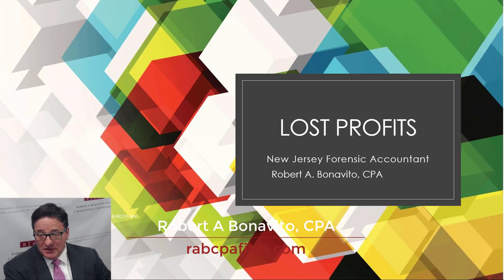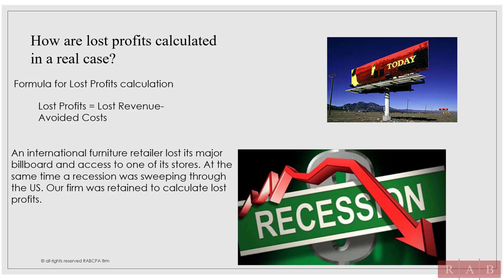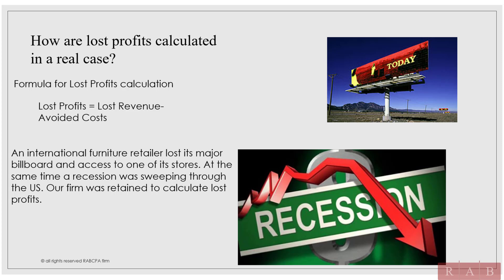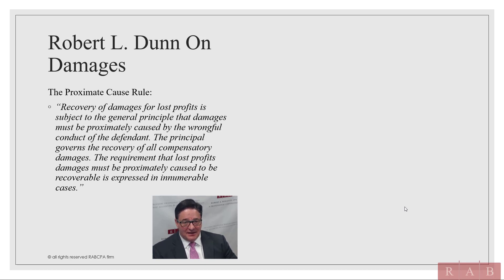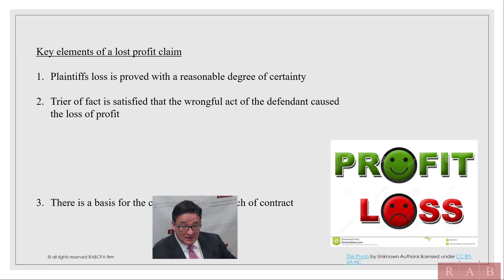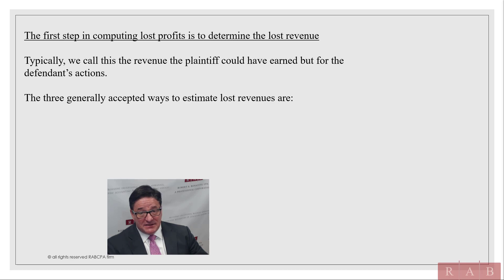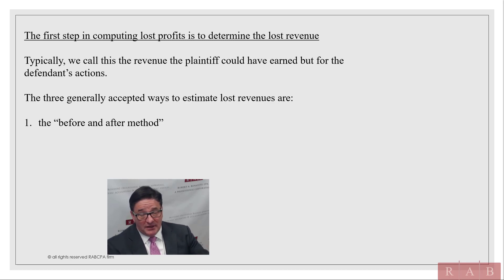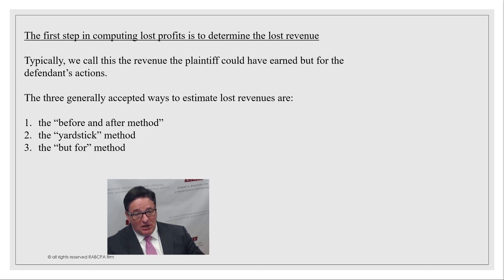Understanding Lost Profits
Forensic accountant Robert Bonavito covers all the information you need to understand lost profits for your business.

Topics Discussed:
✔️ How are Lost Profits Calculated?
✔️ Avoided Costs
✔️ Robert L. Dunn's book Recovery of Lost Damages
✔️ The Proximate Cause Rule
✔️ The Reasonable Certainty Rule
✔️ Key Elements of a Lost Profit Claim

From Robert L. Dunn’s book Recovery of Lost Damages for Profits:
“Recovery of damages for lost of profits is subject to the general principle that damages must be proximately caused by the wrongful conduct of the defendant. The principal governs the recovery of all compensatory damages. The requirement that lost profits damages must be proximately caused to be recoverable is expressed in innumerable cases.”

👉Cases Analyzing the Reasonable Certainty Rule:
Courts have modified the “certainty” rule into a more flexible one of “reasonable certainty.” In such instances, recovery may often be based on opinion evidence, in the legal sense of that term, from which liberal inferences may be drawn. Generally, proof of actual or even estimated costs is all that is required with certainty. Some of the modifications which have been aimed at avoiding the harsh requirements of the “certainty” rule include: (a) if the fact of damage is proven with certainty, the extent or amount thereof may be left to reasonable inference; (b) where a defendant’s wrong has caused the difficulty of proving damage, he cannot complain of the resulting uncertainty; (c) mere difficulty in ascertaining the amount of damage is not factual; (d) mathematical precision in fixing the exact amount is not required; (e) it is sufficient if the best evidence of the damage which is available is produced; and (f) the plaintiff is entitled to recover the value of his contract as measured by the value of his profits.

1. Plaintiffs loss is proved with a reasonable degree of certainty
2. Trier of fact is satisfied that the wrongful act of the defendant caused the loss of profit
3. There is a basis for the claim, example; breach of contract

◼️ Three things that must be proved by the plaintiff
1. The defendant breached a legal duty to the plaintiff
2. Defendant’s actions or failure to act damage the plaintiff
3. The plaintiffs damages are proximately related to the defendant’s actions or failure to act

Robert A. Bonavito, CPA